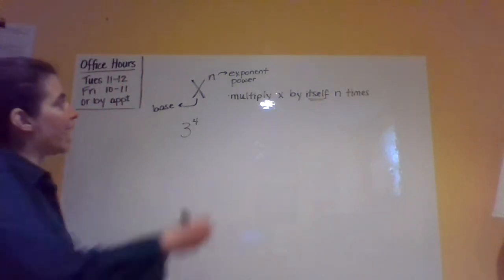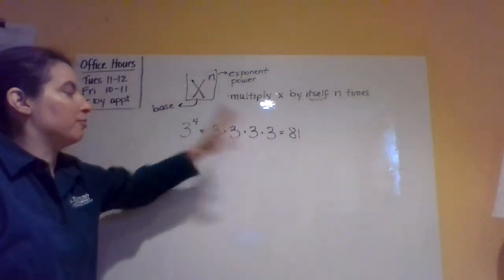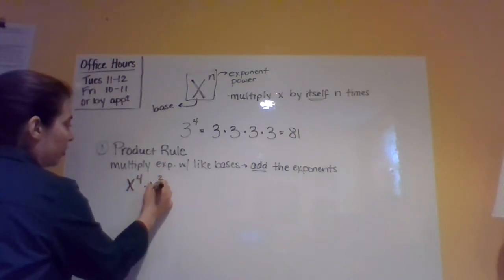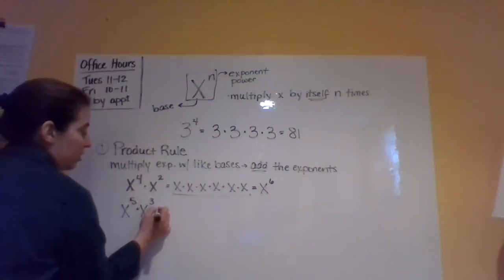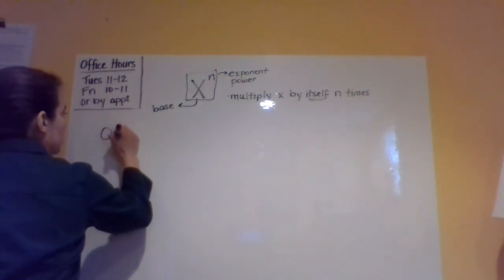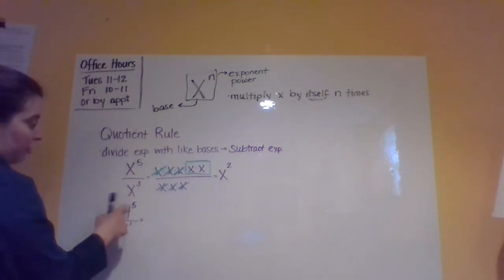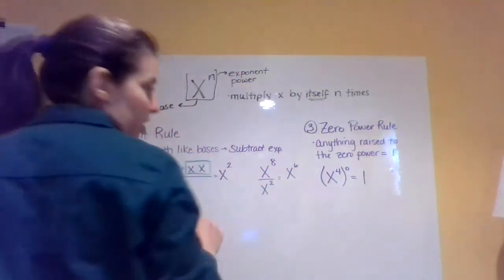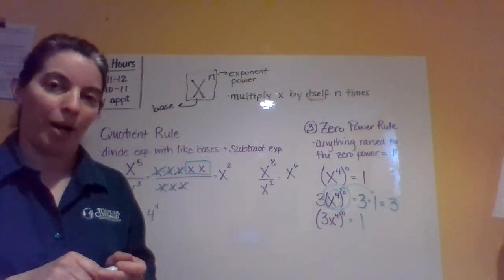Math 95 - Chapter 7 - Video #1 (Exponent Rules)